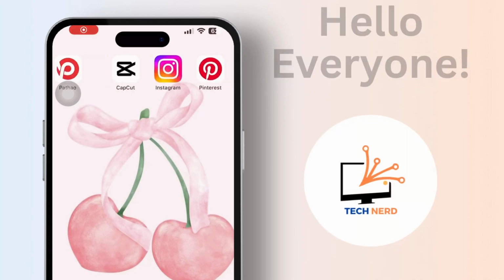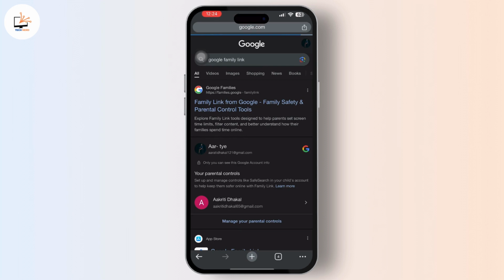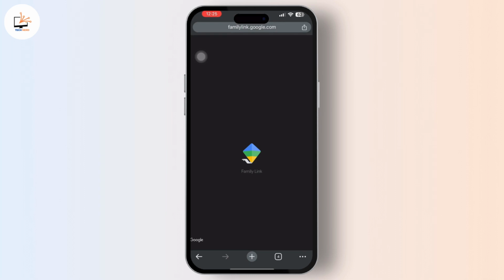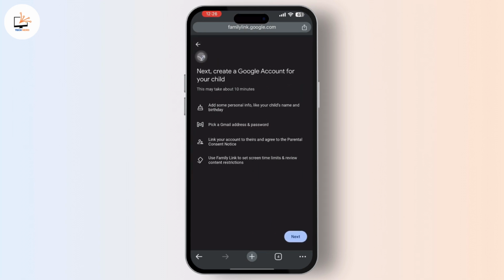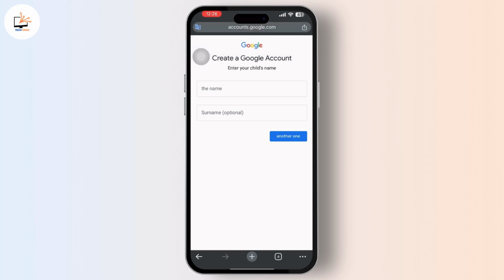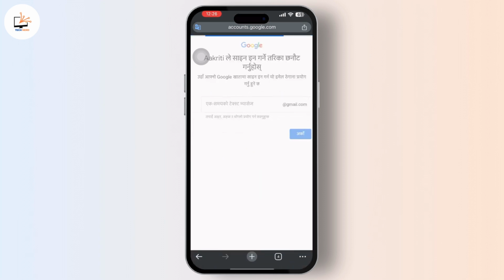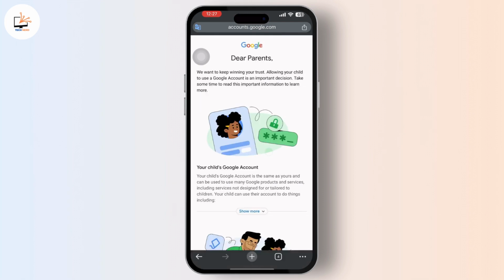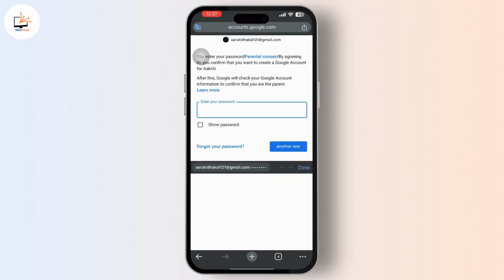How to Set Up Google FAMILY LINK on iPhone in 2024 (Step By Step Guide)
Easy Tutorial on How to Set Up Google FAMILY LINK on iPhone in 2024. Easily set up Google Family Link on child's iPhone with the help of this tutorial.

Struggling to manage your child's screen time on iPhone? Wondering how to set up Google Family Link to keep them safe online? In this Tech Nerd video, we'll show you a step-by-step guide on installing and configuring Family Link on YOUR iPhone to manage your child's Android device.\